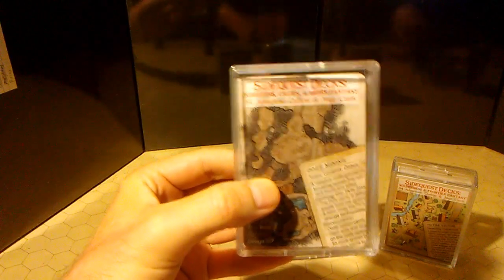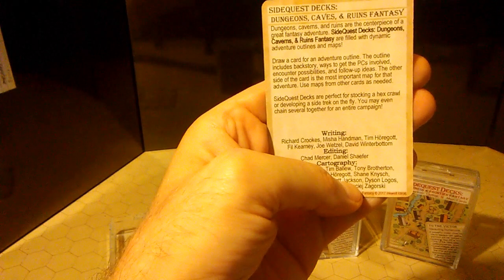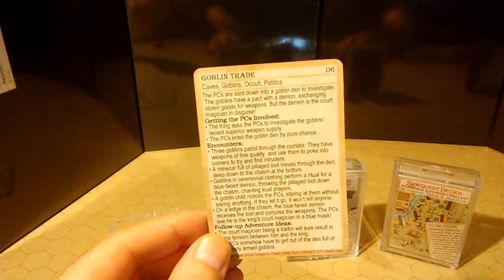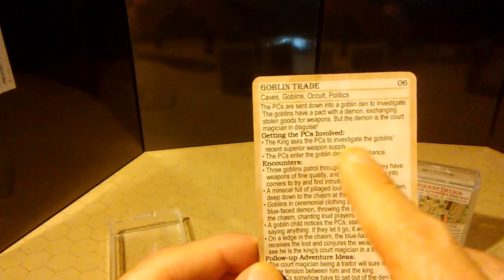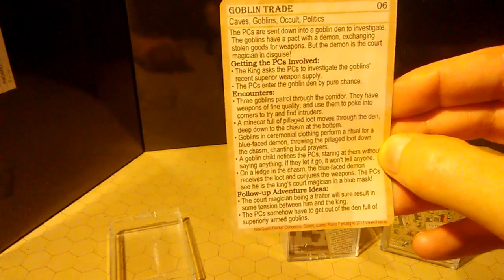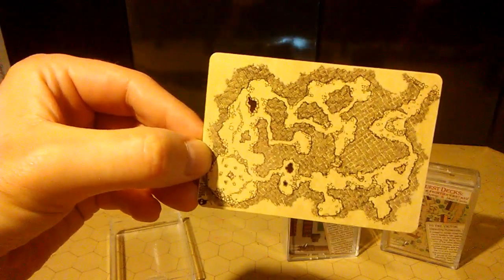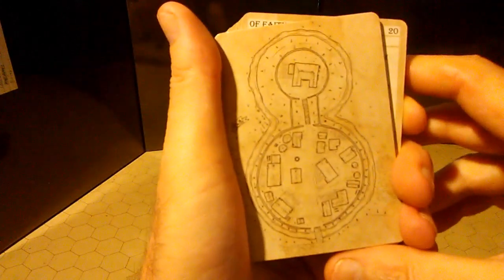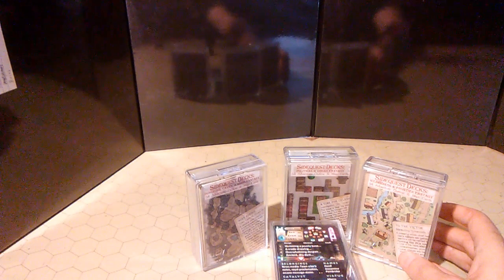Sidequest Decks Overview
Need help with your solo roleplaying, or an idea for an adventure.